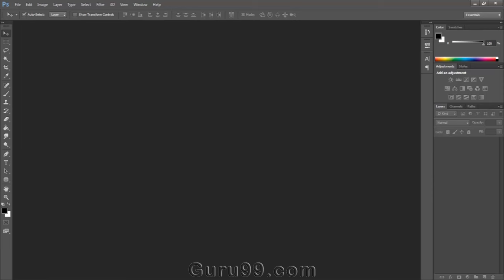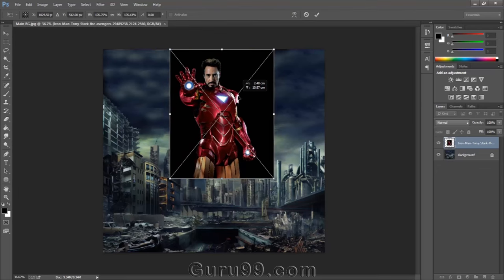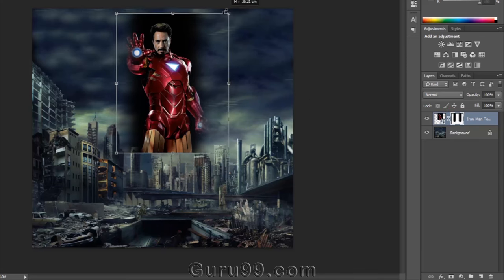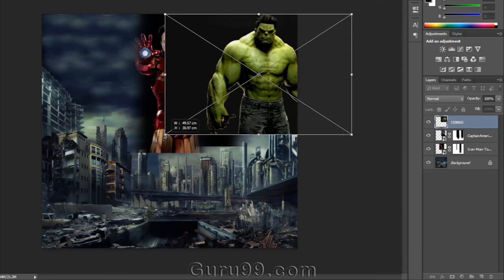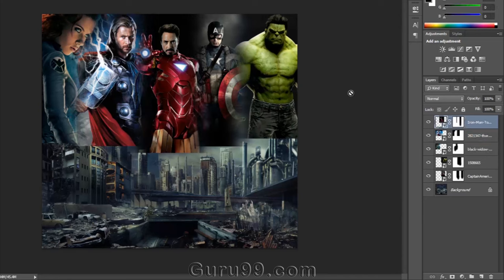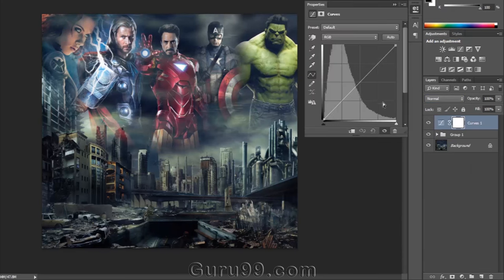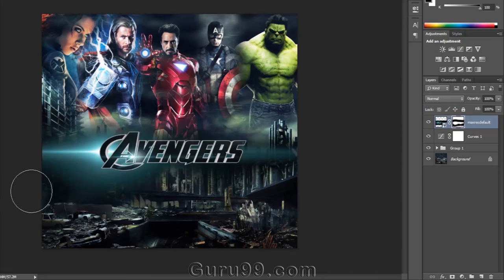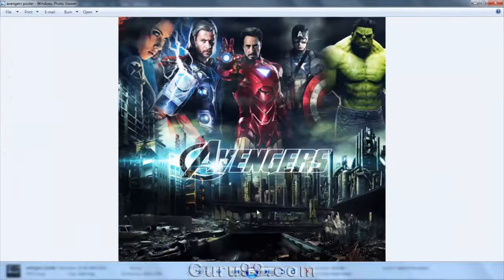How to use Layer Mask? Photoshop CC Tutorial for Beginners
This beginner’s tutorial will describe a very important part of Photoshop tools "layer masking”. It gives us the ability to hide and reveal parts of the layer without deleting them. Fresher’s can learn how to use layer masks in Photoshop and become Experienced designer.

Sincerely,
Guru99